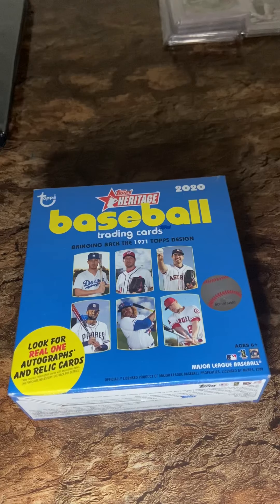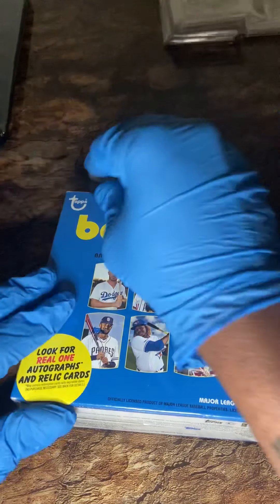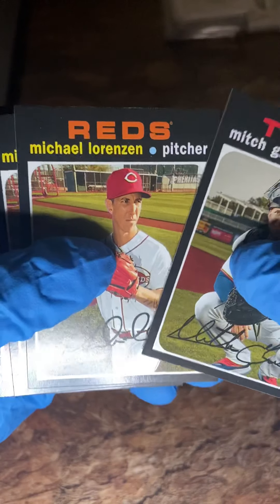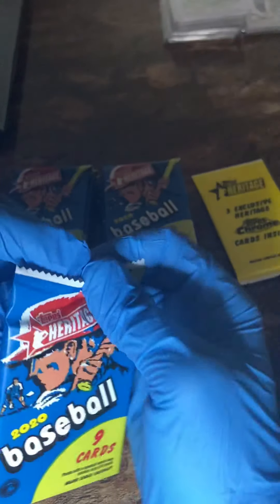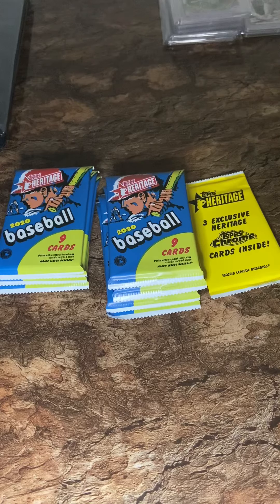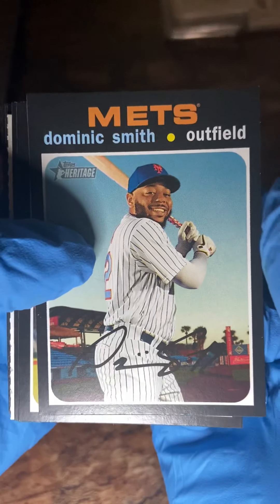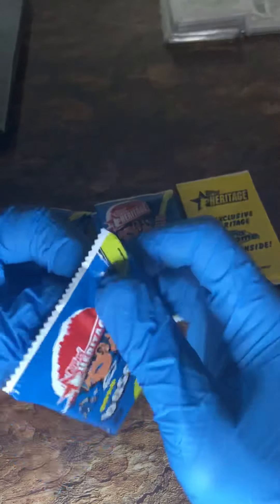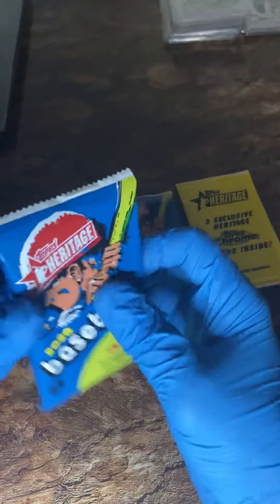6 stores 1 box of heritage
Baseball card breaks and pack openings